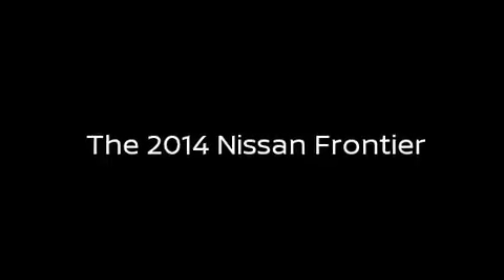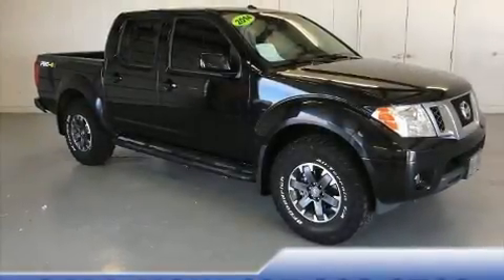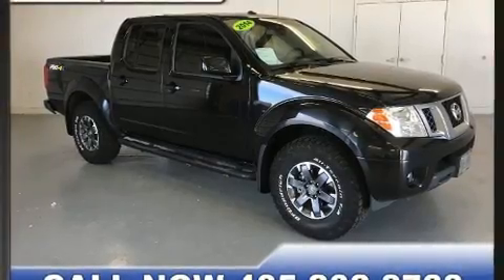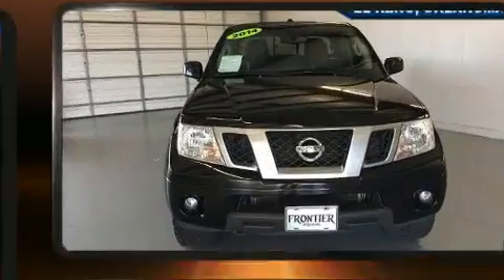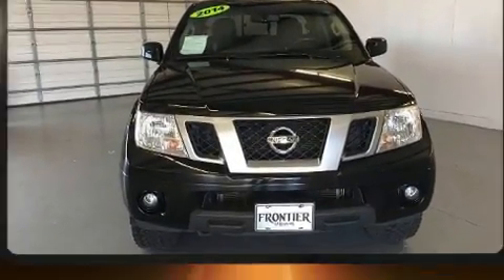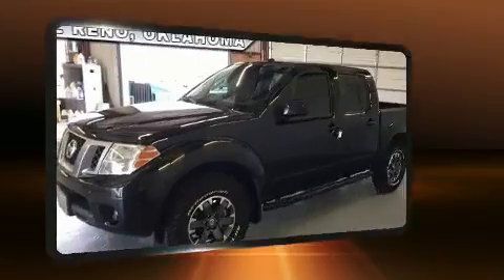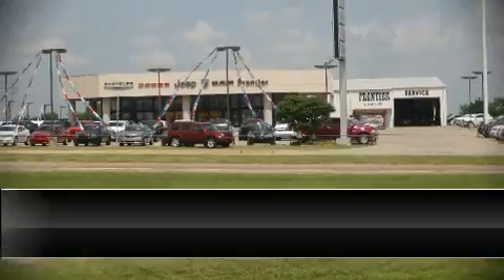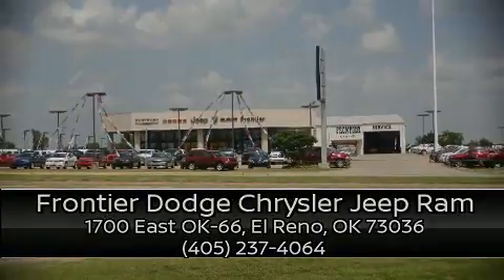2014 Nissan Frontier PRO-4X in El Reno, OK 73036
Take command of the road in the 2014 Nissan Frontier. This 4 door, 5 passenger truck still has fewer than 70,000 miles! It features an automatic transmission, 4-wheel drive, and a 4 liter 6 cylinder engine. Nissan prioritized practicality, efficiency, and style by including: variably intermittent wipers, a rear step bumper, front fog lights, tilt steering wheel, power windows, a bedliner, and much more. Premium sound drives 10 speakers, providing you and your passengers a sensational audio experience. With side curtain airbags supplementing the rest of the safety network, you can be assured that you and your passengers will experience top-tier protection. You will have a pleasant shopping experience that is fun, informative, and never high pressured. Stop by our dealership or give us a call for more information.